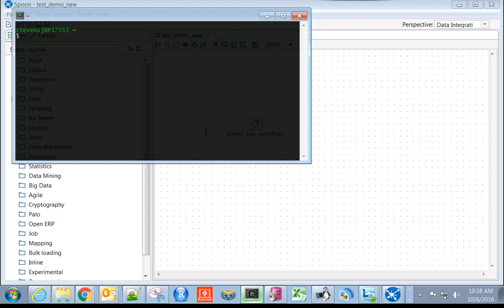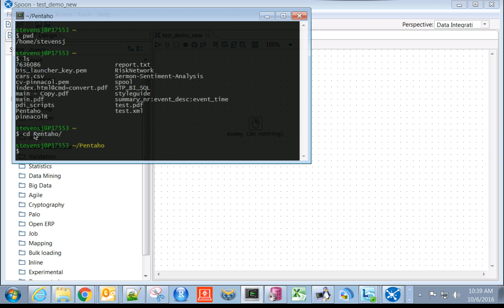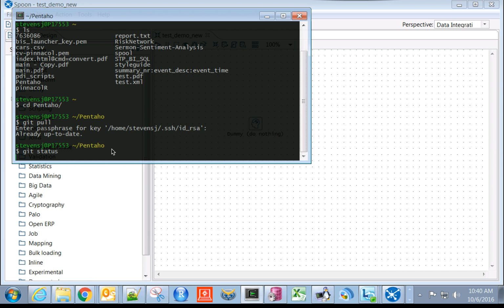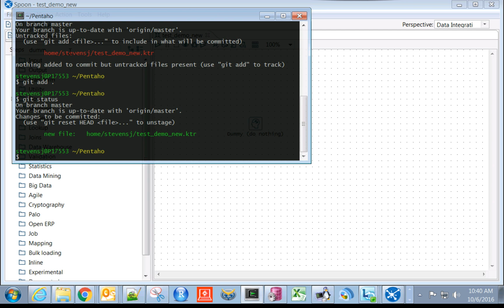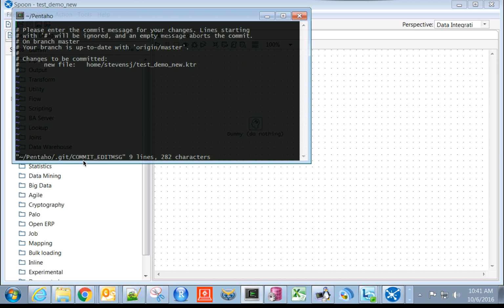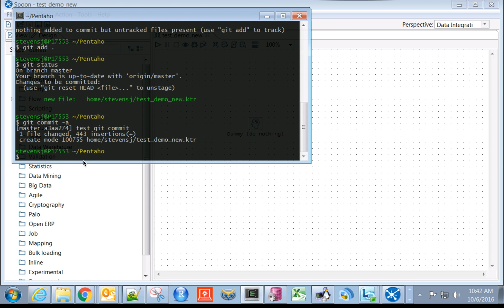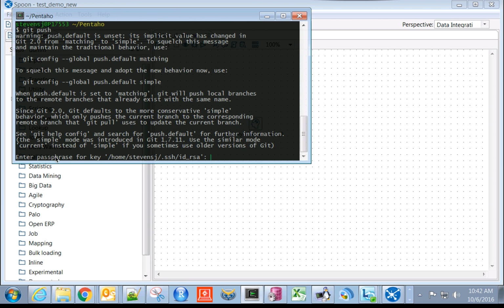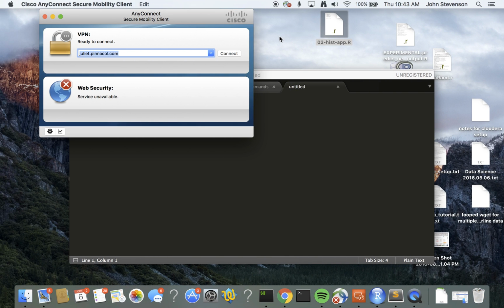how to commit changes to github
We keep track of our pentaho code in github. Here is a brief overview of how to commit those changes. This process is applicable to any code base for which we use github (e.g., R scripts, etc).